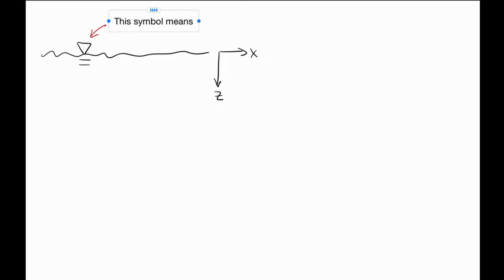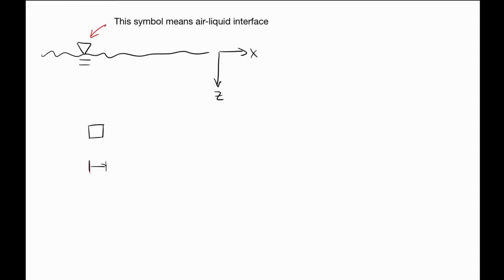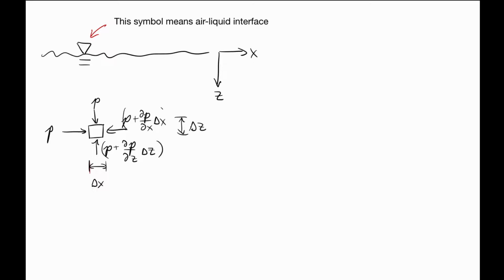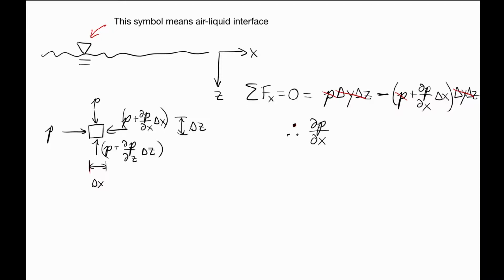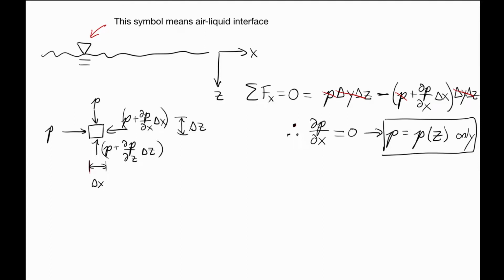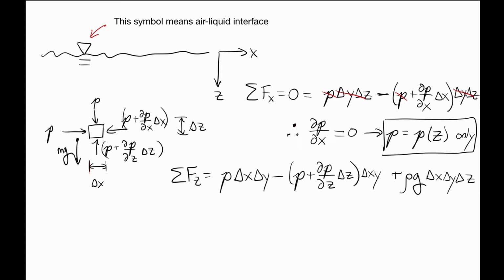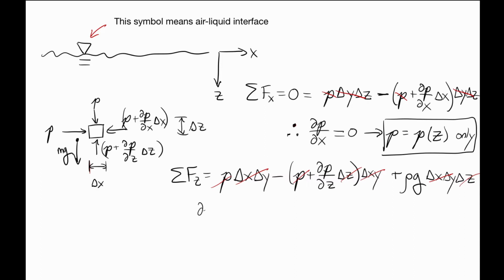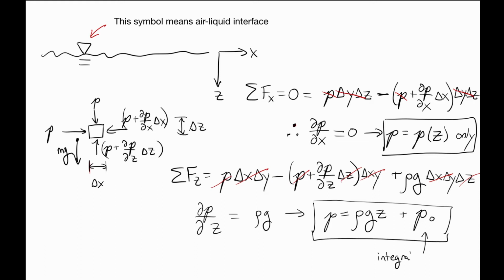UD-MEEG331-Ch2-2: rho_g_h